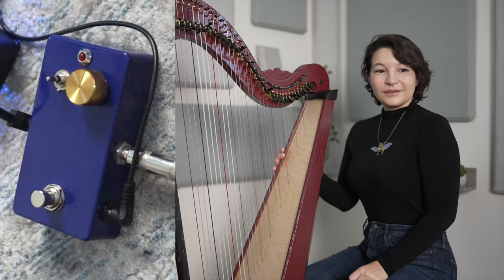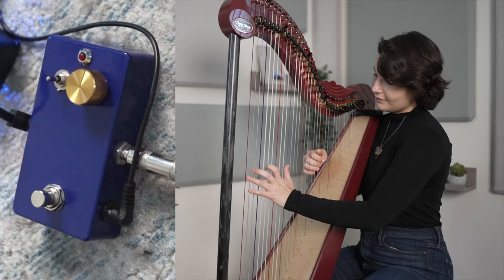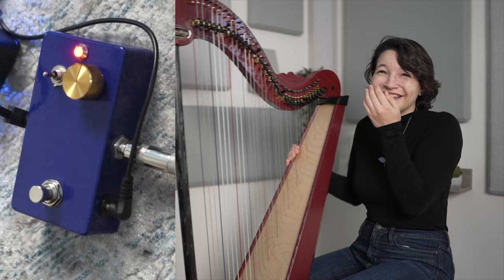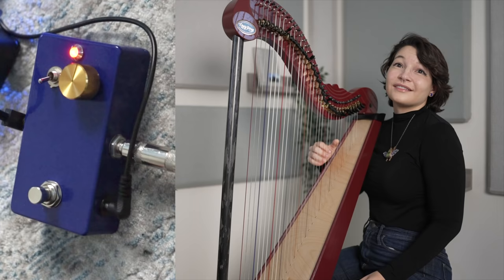The Fart Pedal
The Fart Pedal. If you haven't heard about it, you have now! Russ surprised me with The Fart Pedal and he had me blind react to it.

I've never laughed so hard making a pedal demo. Miku and Placebo came close, but this takes the cake. I cried some of my makeup off.

We backed The Fart Pedal on Kickstarter as soon as we heard about it. It's still going, so don't miss your chance to pick one up!

More from Steve!

Curious about how I use effects pedals with my harp?